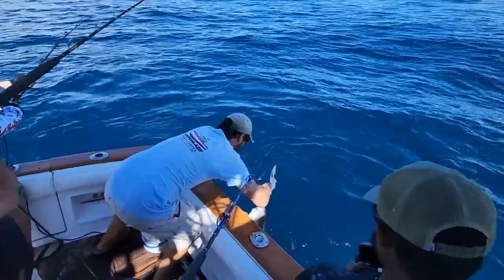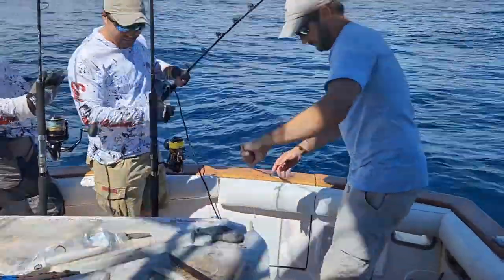Epic TILE Fishing at Hudson Canyon with Capt Dave Pincus - Canyon Lady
We went out fishing for some golden tilefish at the canyons with Capt Dave Pincus from the Reel World Charter Fishing. We ended up crushing them! We caught 31 nice tilefish by slow pitch jigging for them and using bait.

Reel World Charter Fishing
Capt Dave Pincus